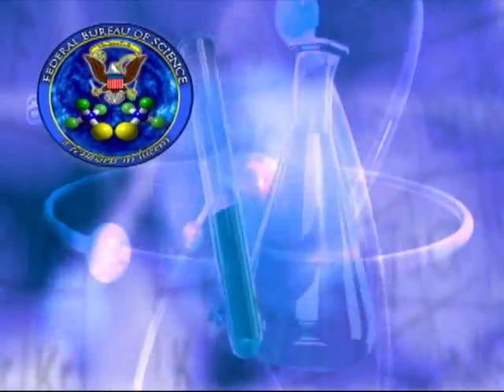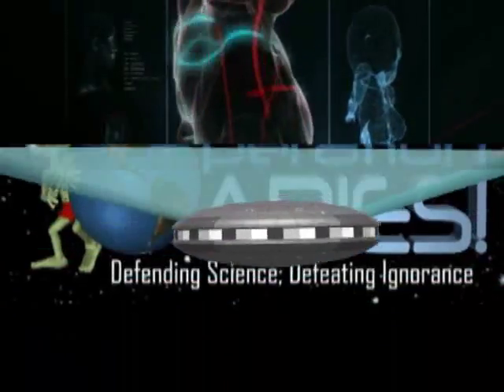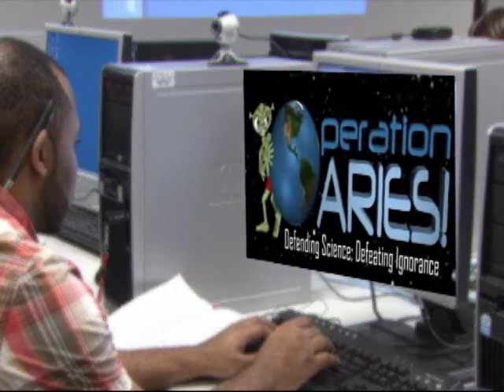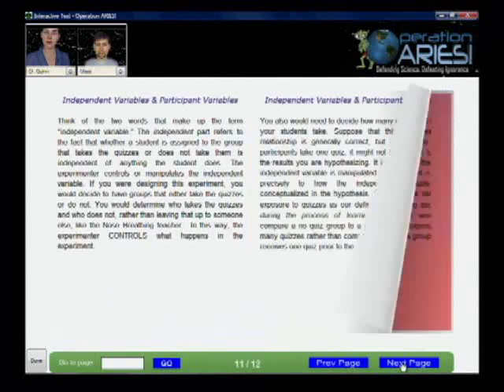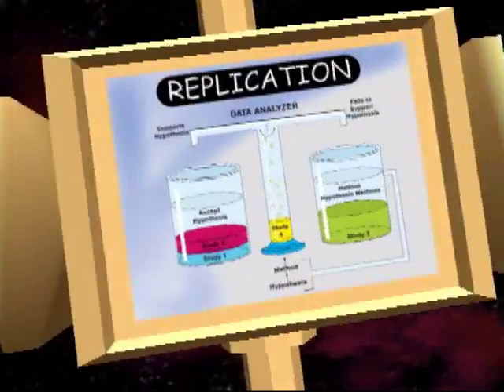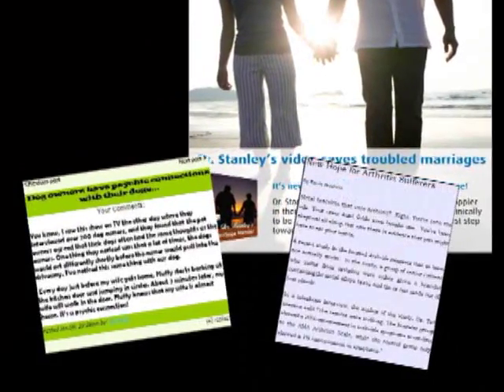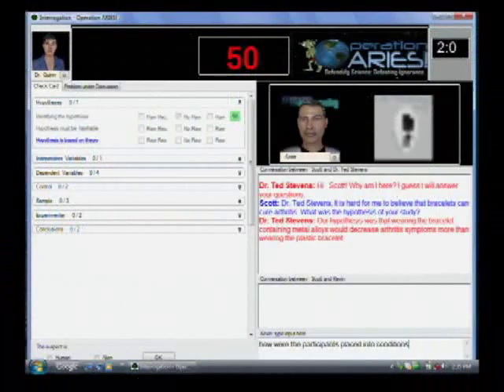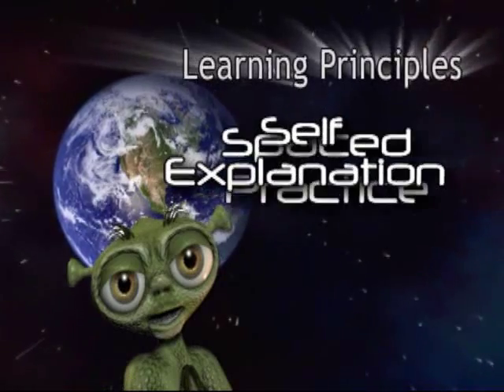Operation ARIES!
Operation ARIES is an educational game that teaches scientific inquiry skills to high school and college students.  for more information.